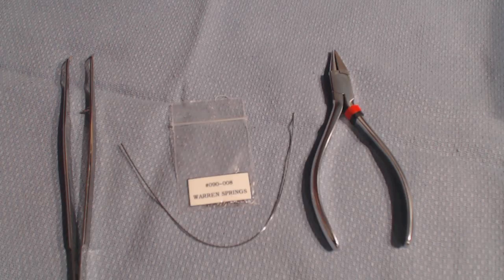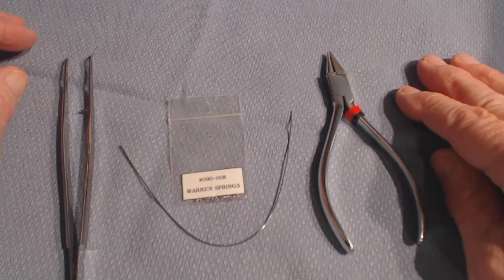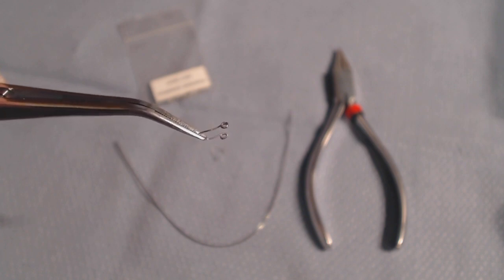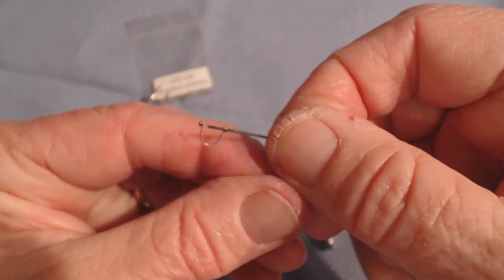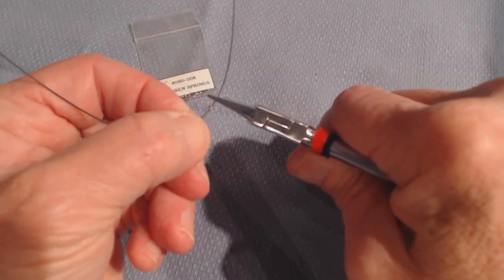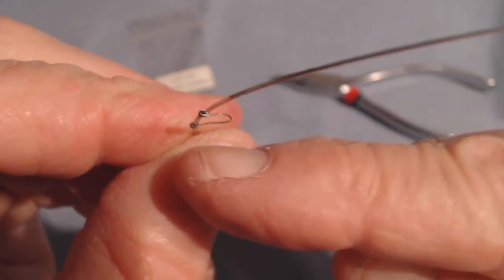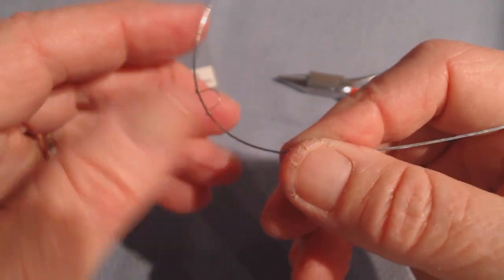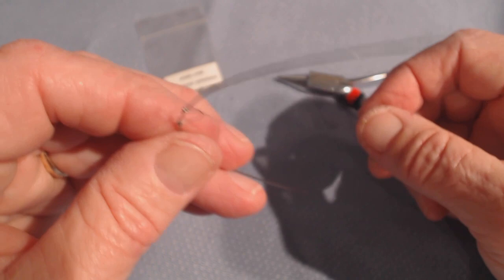Warren Spring Placement on 19x25ss wire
This video will show you how to place a Warren Spring on a wire to create root torque